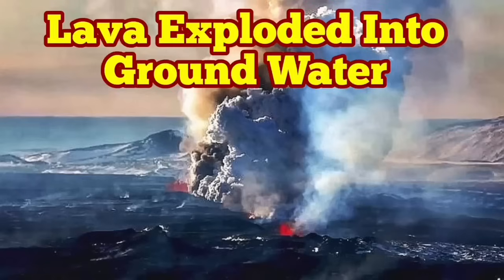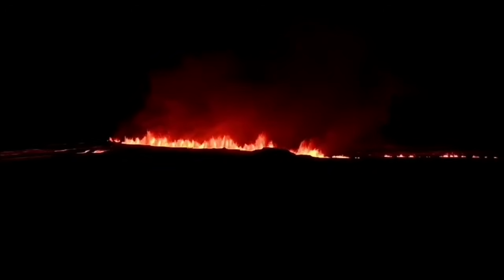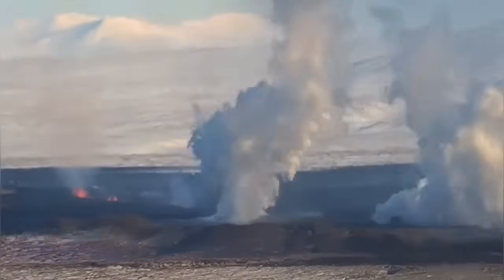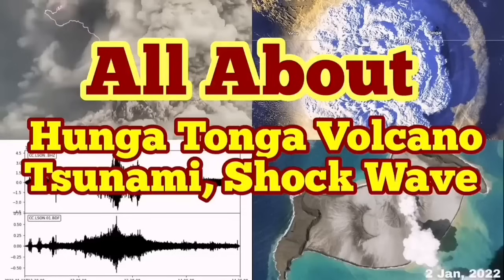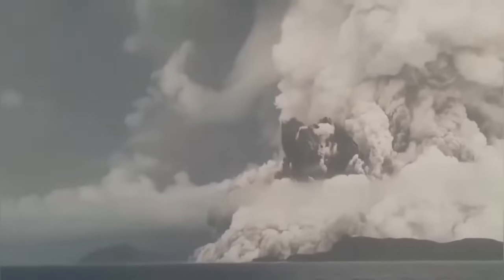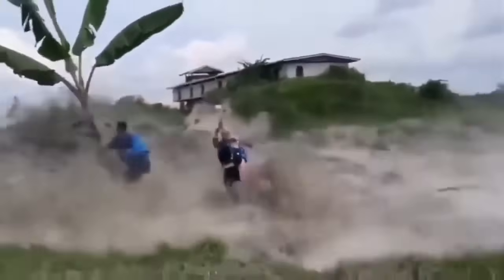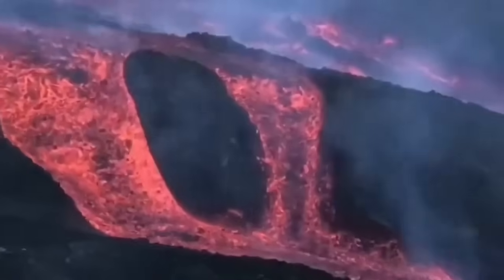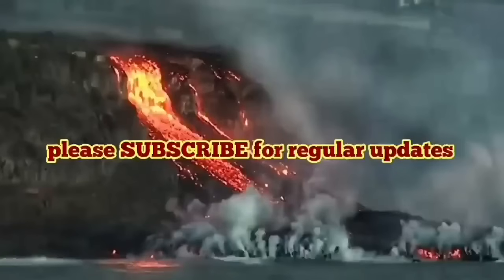Phreatic Eruption: Lava Exploded Ground Water, Ash Reached Grindavík, Iceland Fissure Volcano